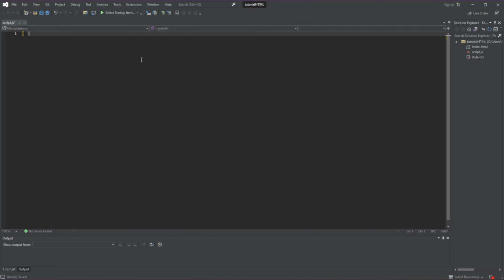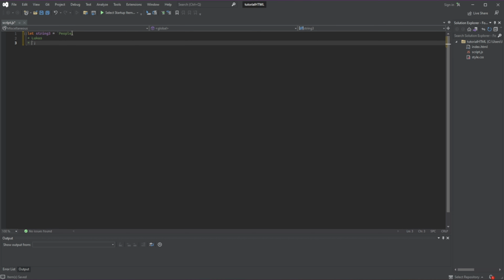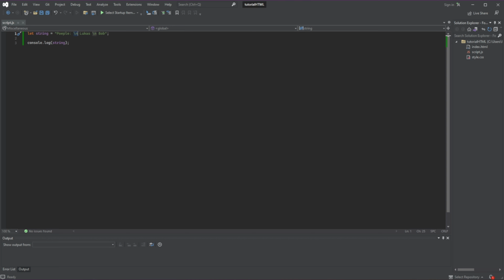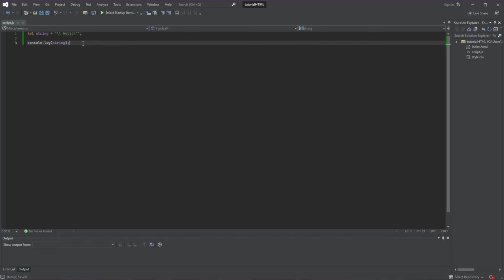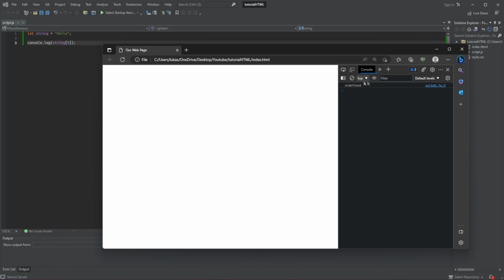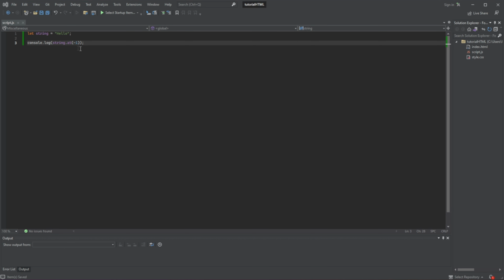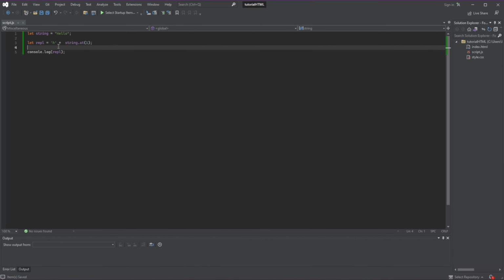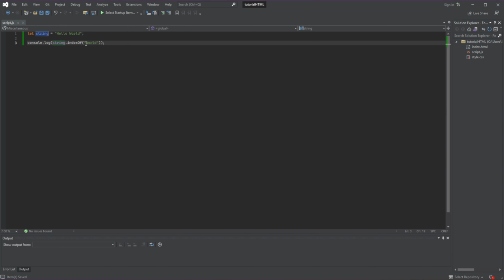JavaScript Tutorial 17 - Strings